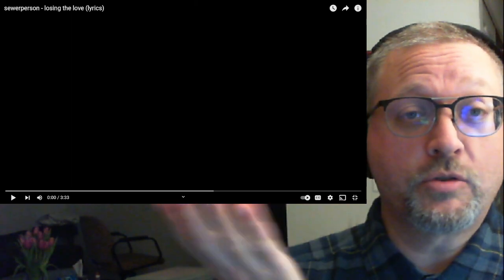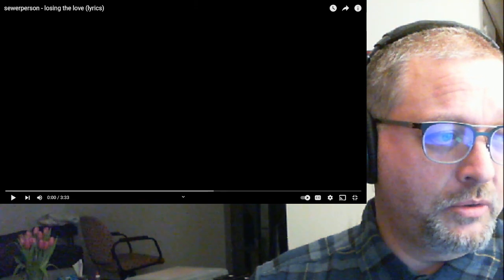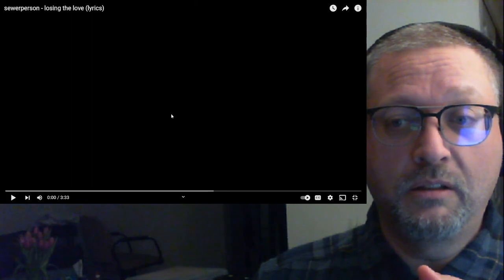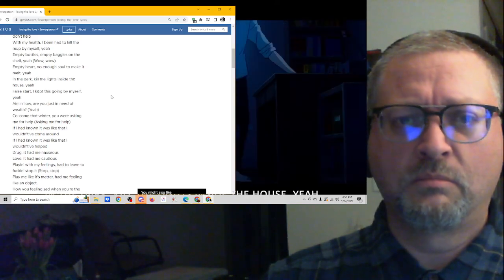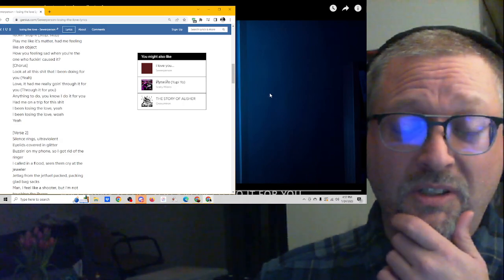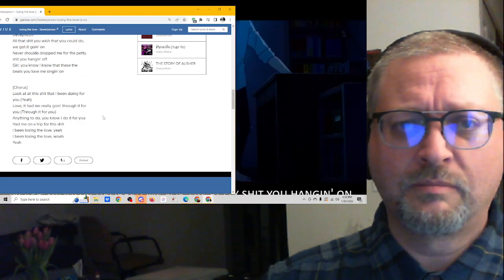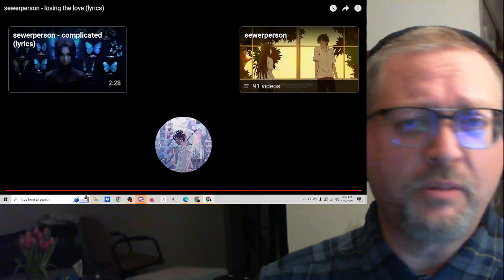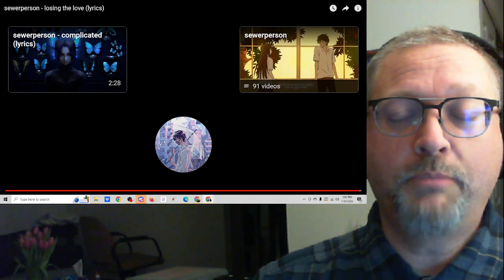"losing the love" by Sewerperson prod. IVN